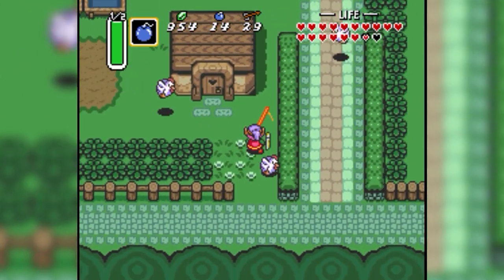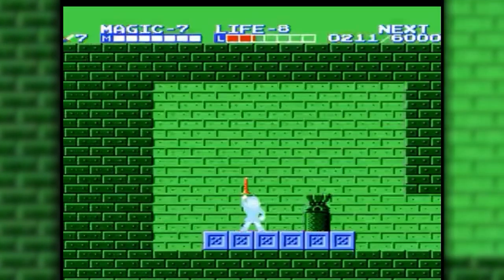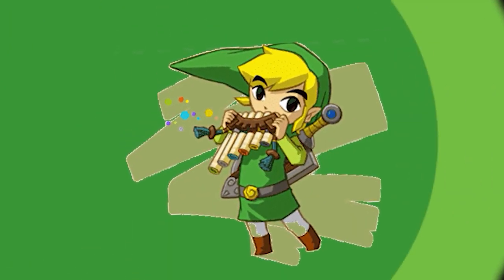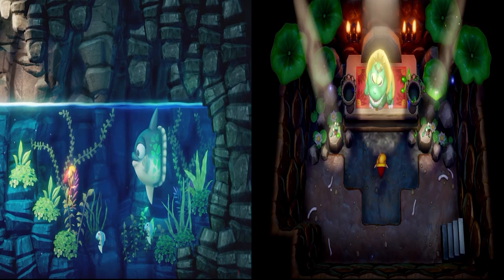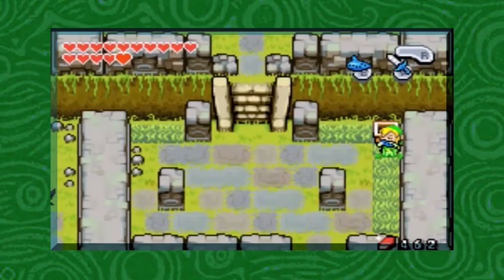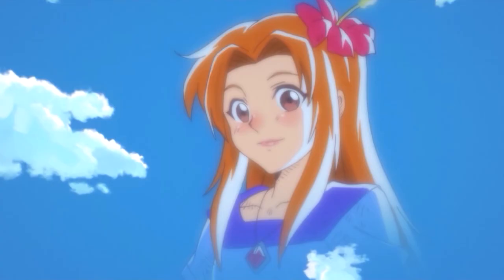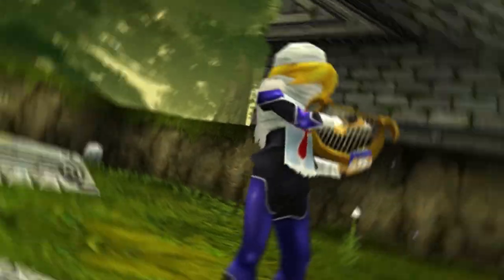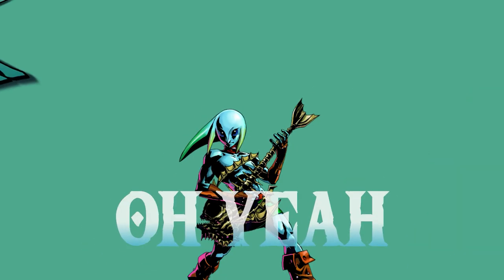Every Musical Instrument Link plays in the Legend of Zelda series! (The Hero of Song!)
Link is a ROCKSTAR! Throughout the Legend of Zelda series, many variations of Link play some sort of instrument. And some, like the Hero of Time from Ocarina of Time, and Majora's Mask play more than just one. This is a list of everything Link plays throughout the chronicles of Hyrule, and what magical effects, or other purposes they have to help Link, the Hero of Song, save the day.

Become a Champion of the Hyrule Fantasy to get early access to videos! Video shoutout's! Custom emojis,  and more:

Here is a playlist of all the Zelda theory video's on the channel. Check it out!

And.. Here's a link to the Zelda Retrospective series. Where I am making a in depth retrospective/review for every single canon Zelda game in release order. Check it out here!

I appreciate all your help. Thanks!